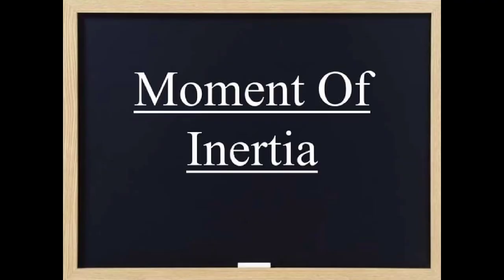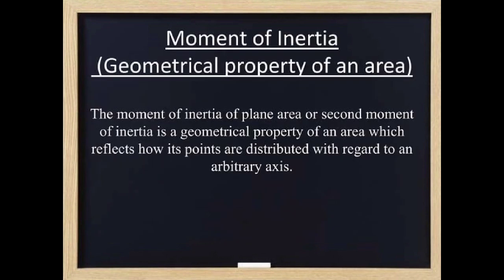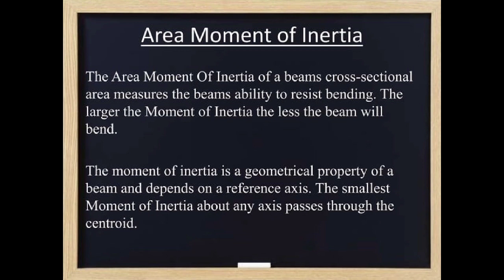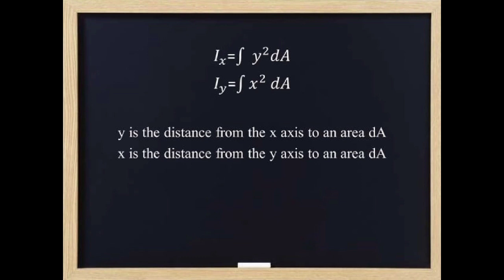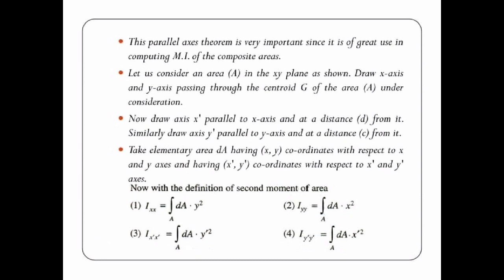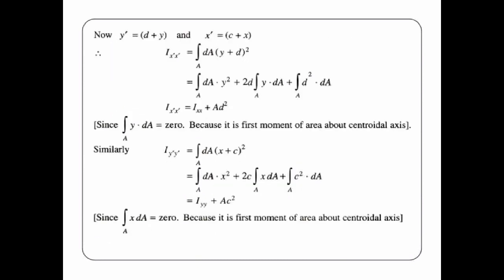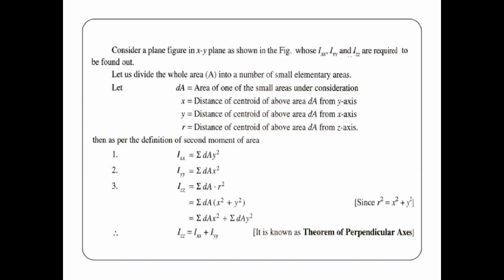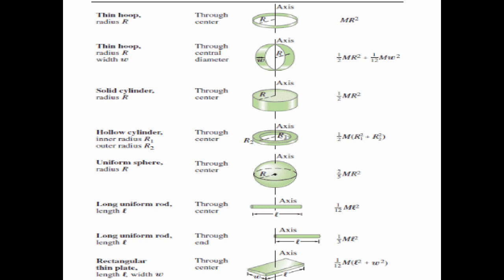Basic Concepts: Moment Of Inertia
Topic Name:- Moment of Inertia
Subject:- Engineering Mechanics
Lecturer:-Shravantini Deshmukh.
PPT By:-Shravani Despande.
Editor:- Swapnil Pendhare. Abhilesh K, Rohit Bansode and Sainath Patil